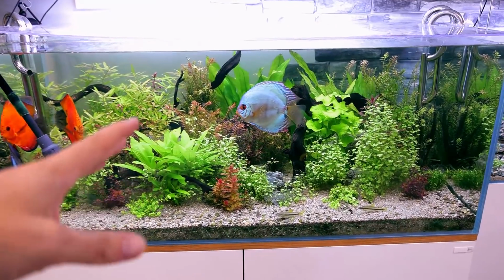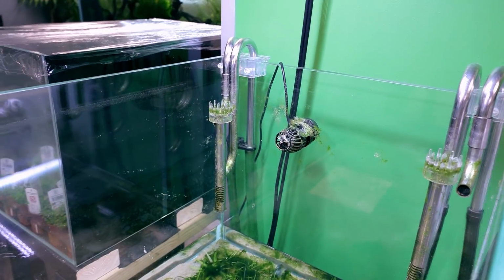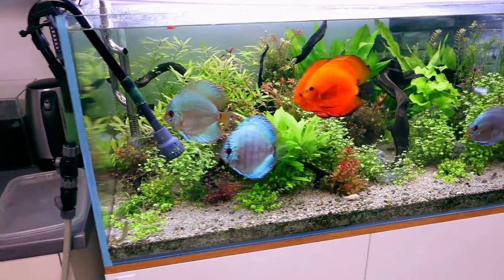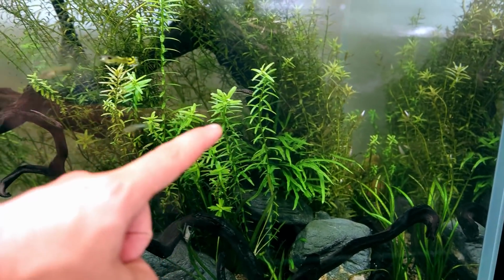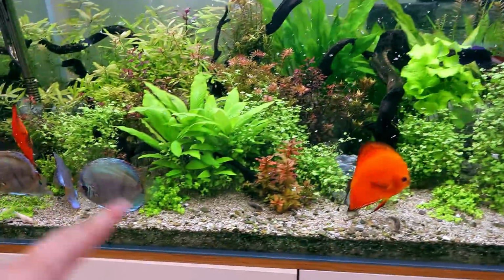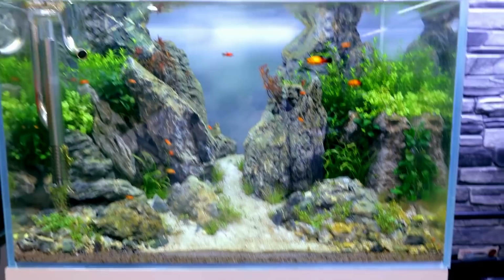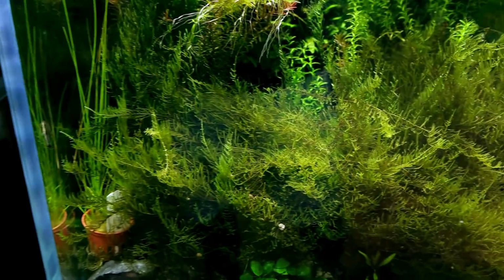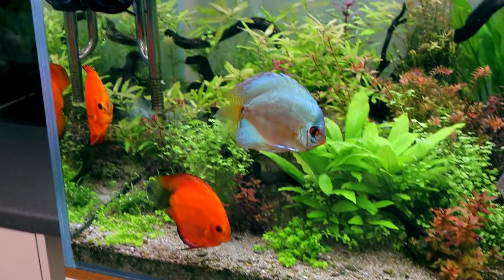I THOUGHT ALL MY DISCUS FISH WERE GOING TO DIE!! DON'T DO THIS!! | MD Fish Tanks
This is one of those things you really just don't think about. But I'm glad it happened because thank the lord nothing happened and I can document it so that hopefully it won't happen to you guys. 👍😊